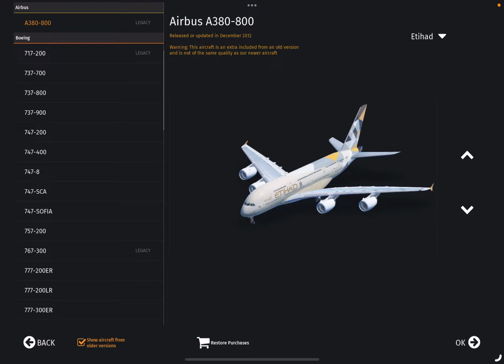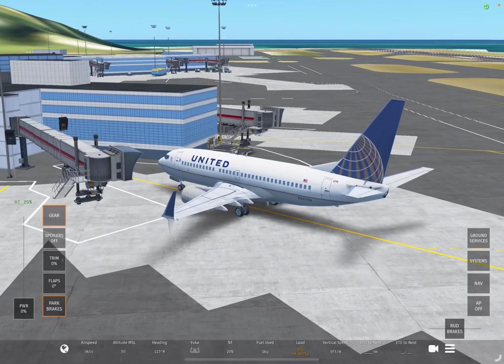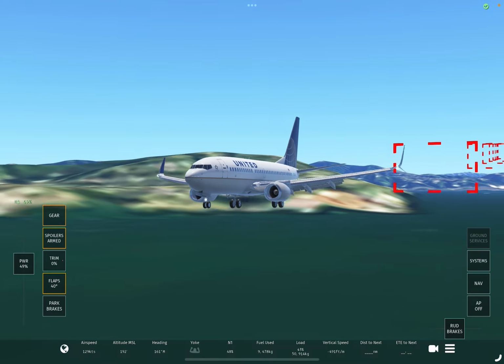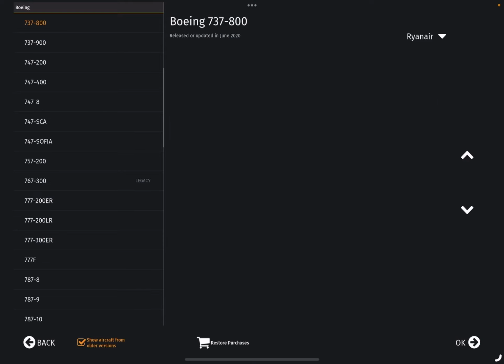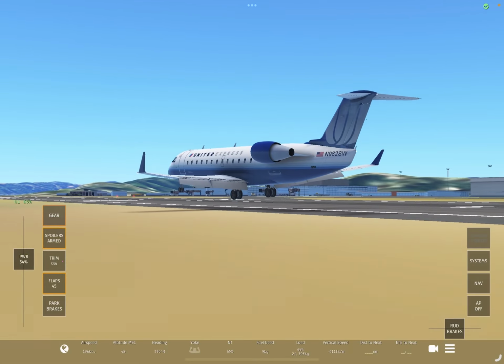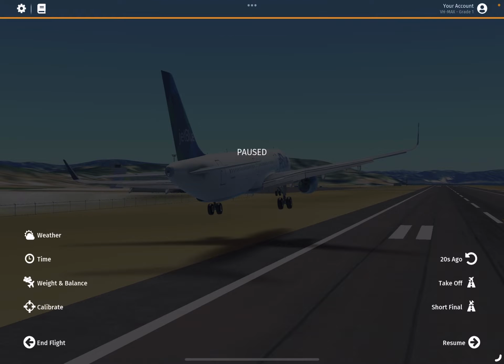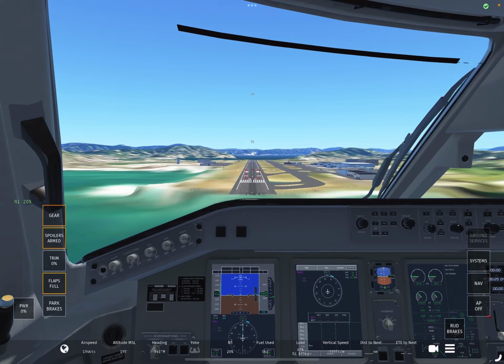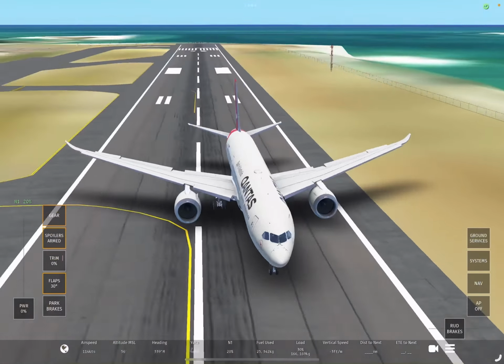HOW TO BUTTER IN INFINITE FLIGHT 🧈